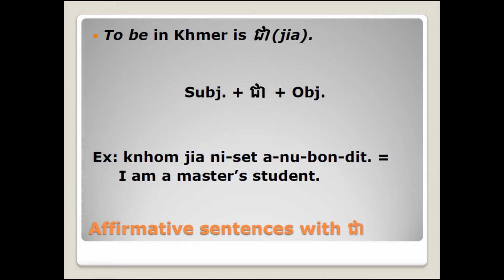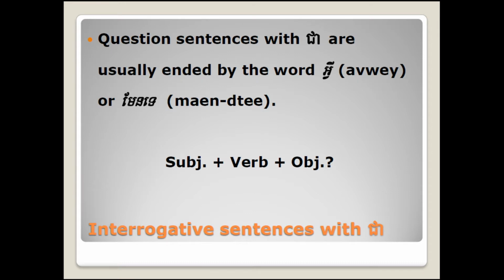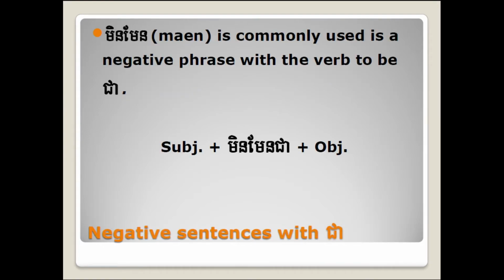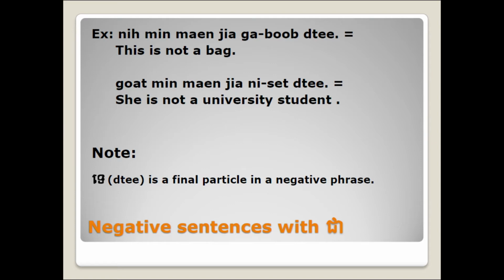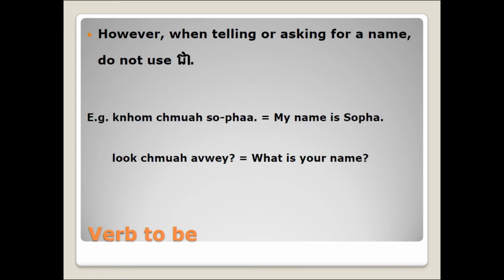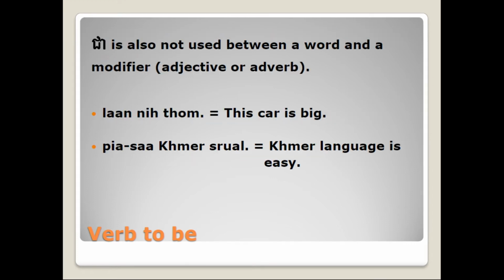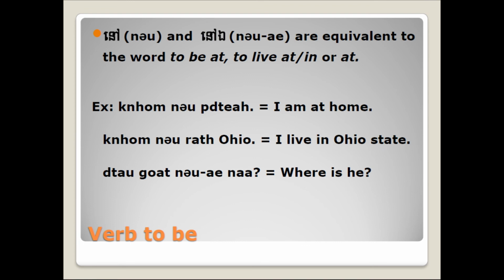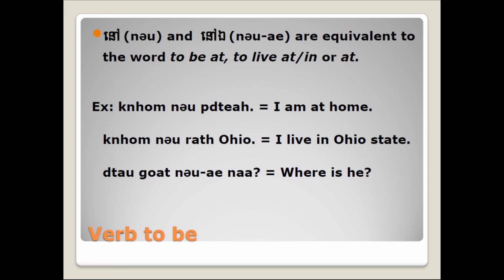Khmer grammar: Introduction to Khmer sentence structures & Verb to be